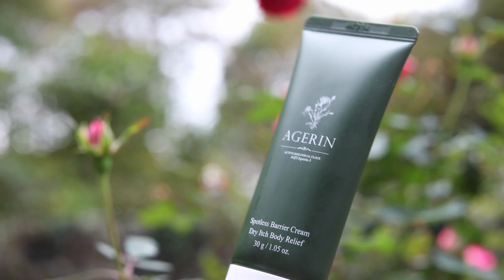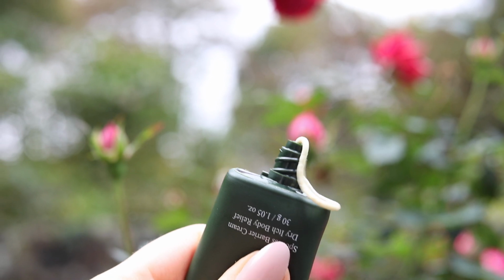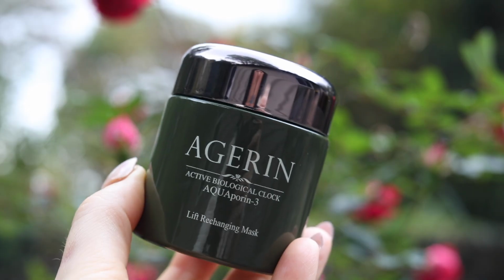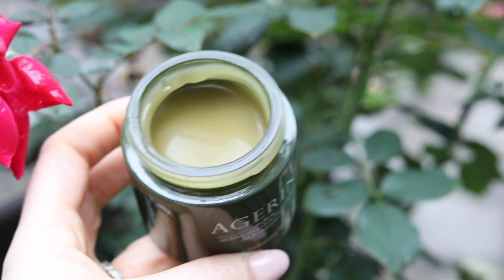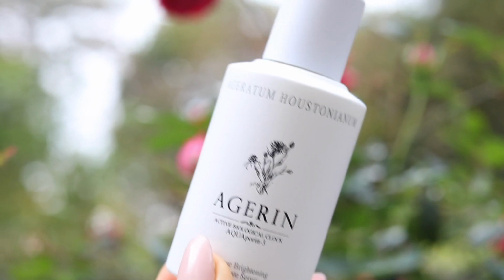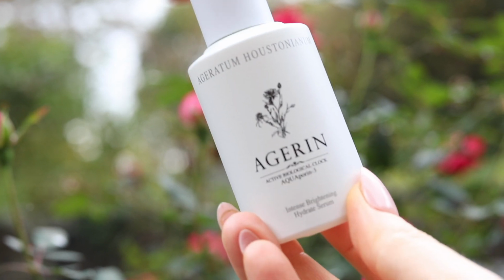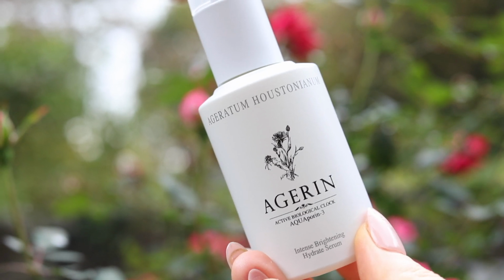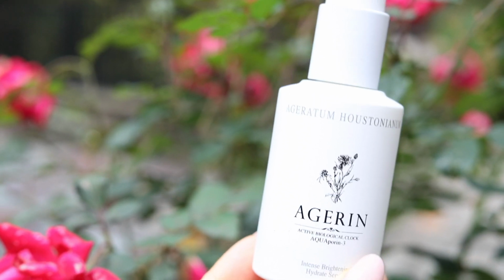glowing skin naturally! korean beauty products review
Today I'm sharing products that help you achieve glowing skin naturally! This is a Korean beauty products review of Agerin Amazon Recharging Mask Cream 20% Promotion Code : 20ACPOVR Date : 10/29-11/11th Check out Agerin us official instagram
These Korean skin care products that I'm showing today will help you to achieve glass skin and they would make wonderful additions to your Korean skin care routine. These K beauty skin care products have definitely left me with glowing skin and they are skin care products that I never want to be without! Even though I have oily skin, I've been using these Korean skin care for oily skin products and they do not make my skin feel greasy whatsoever. It's so amazing! I've never been able to wear barrier creams without being left feeling like a pile of oil at the end of the day, but these products somehow moisturize, but do not leave your skin feeling oily or sticky. These K beauty skin care products would make great skin care products to add to your skin care routines for sensitive skin as well. Skincare Korean is definitely my new addiction and I'm so happy I was able to review these K beauty skin care products today and do a Korean Skincare haul.

Shop Alegra Chetti Best Ever Setting Spray & for a Limited time only use code GlamLife and a FREE Mystery Box filled with 5 Full Size Luxe Makeup & Beauty Goodies!!

Love,
Alegra